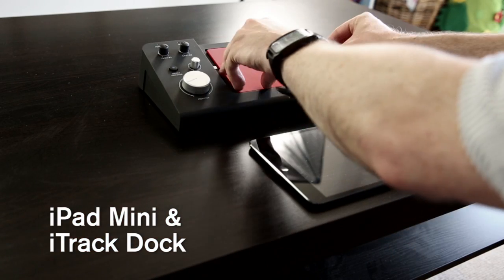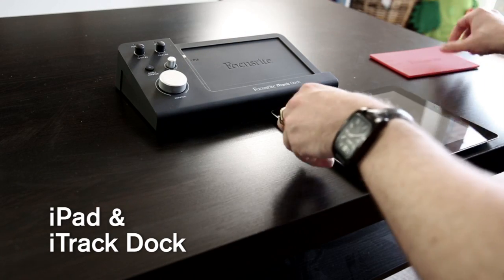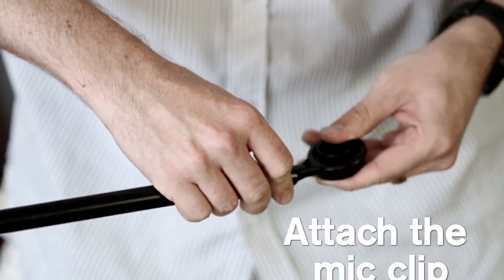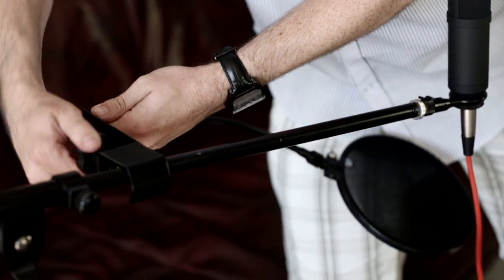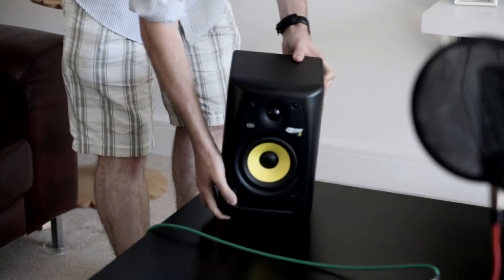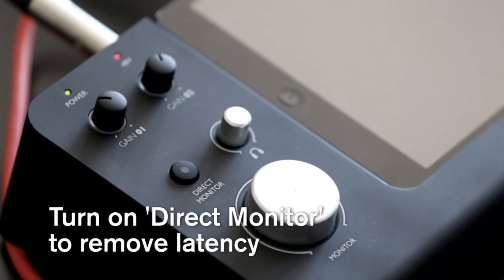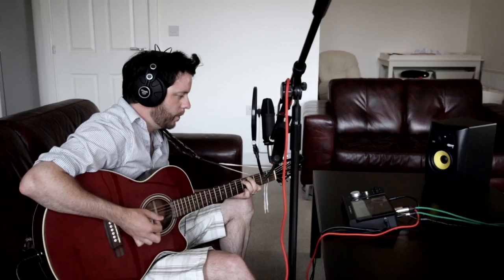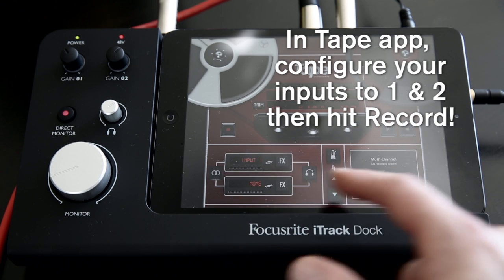Focusrite // Recording onto iPad - Ep. 2: Set up & record with iTrack Dock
Learn how to use a dedicated iPad dock to start recording on iPad. This video will guide you through setting up your equipment and making the best possible recording on iPad.

Focusrite's 'Recording onto iPad' Series ~

Recording on iPad is surprisingly straightforward. When setting up for the first time, however, it can be tricky trying to work out exactly what you need, then setting it up for the best possible recording.

To make life easier, we’ve put together this collection of simple videos and articles. They will help you gather the right gear, set it up correctly and make a great recording on iPad, using either a dedicated iPad dock or a compatible audio interface.